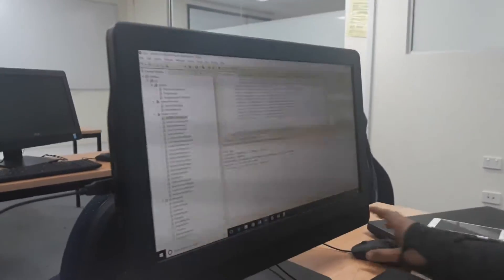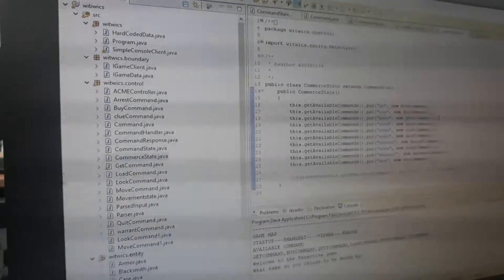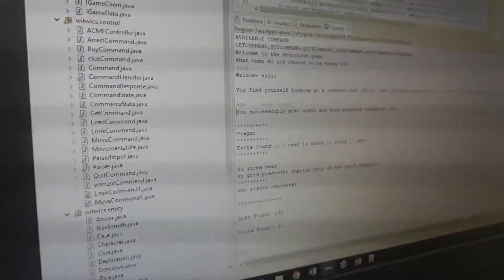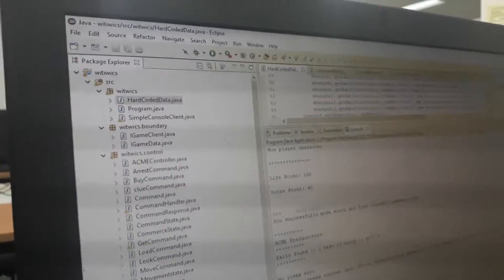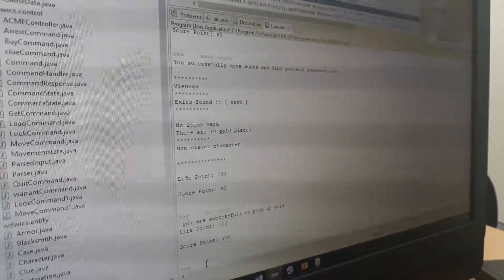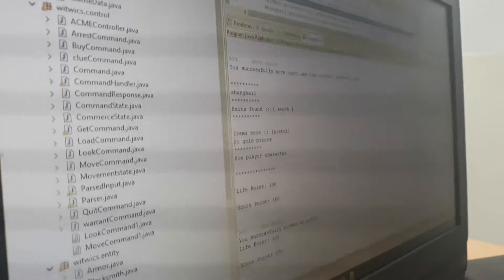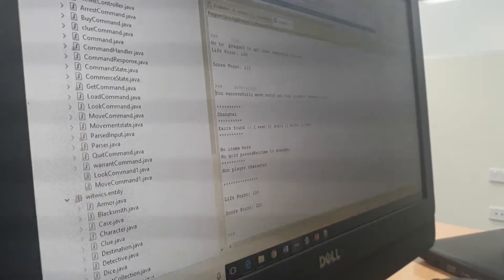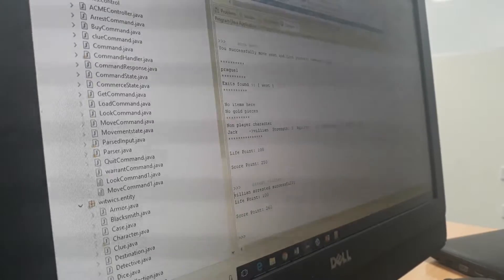detective maze game